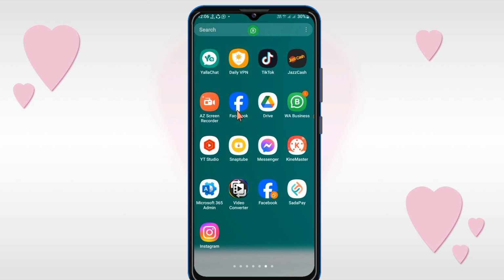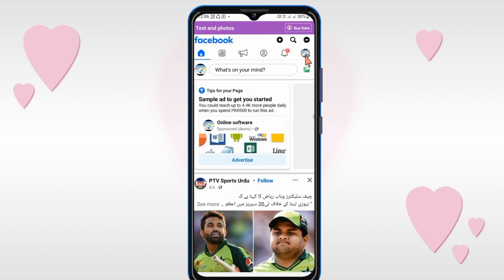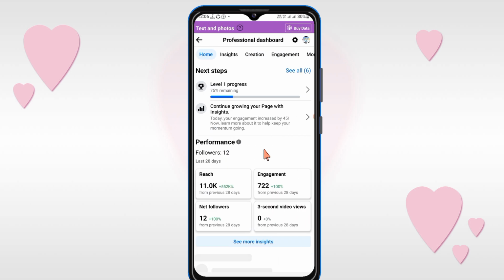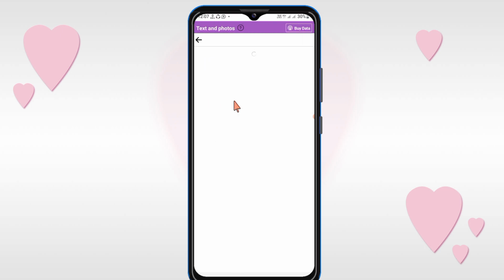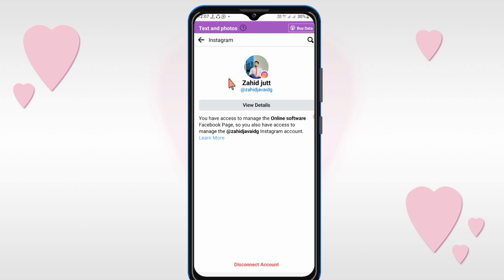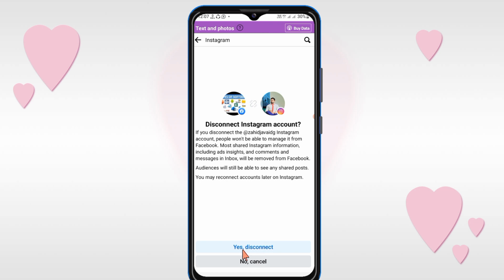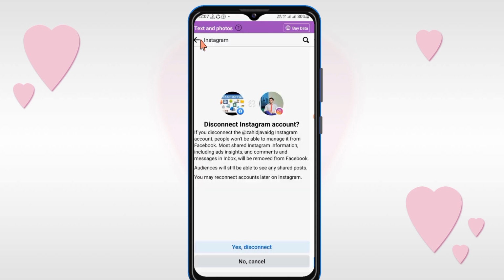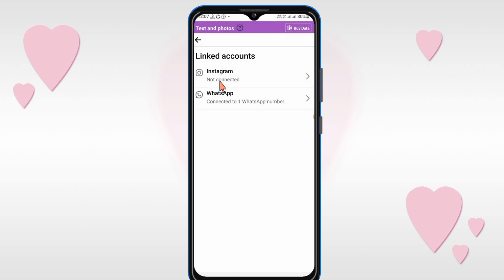how to disconnect instagram from facebook page | unlink instagram from facebook page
Discover the step-by-step guide on how to disconnect Instagram from your Facebook page effortlessly. Whether you're facing issues with unlinking Instagram from Facebook or seeking to disconnect your Instagram account from your Facebook page, this tutorial covers it all. From troubleshooting the "can't unlink Facebook from Instagram" problem to executing the process of unlinking Instagram from your Facebook page seamlessly, you'll find comprehensive solutions. Learn how to disconnect a Facebook page from Instagram and remove Instagram from your FB page hassle-free. Follow these instructions to successfully unlink your Instagram account from your Facebook page and disconnect your Instagram account in the Facebook page settings. This tutorial provides the ultimate solution for those wondering, "How do I disconnect my Instagram account from my Facebook page?" Unlock the process to disconnect your Instagram account from your Facebook page successfully using our detailed walkthrough.

Following queries has been resolved in this video:

how to disconnect instagram from facebook page
how to unlink instagram from facebook
disconnect instagram from facebook page
cant unlink facebook from instagram
unlink instagram from facebook page
how to unlink facebook from instagram
unlink instagram from facebook
how to disconnect facebook page from instagram
disconnect instagram account from facebook page
unlink instagram to fb page
remove instagram from fb page
how do i disconnect my instagram account from my facebook page?
disconnect instagram account in facebook page
how to disconnect a facebook page from instagram